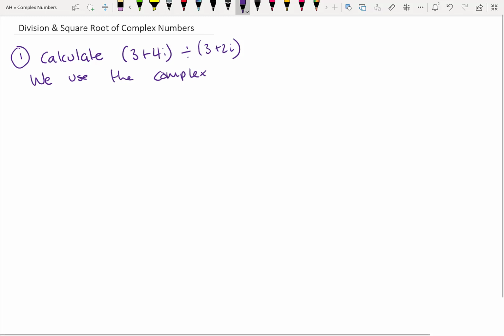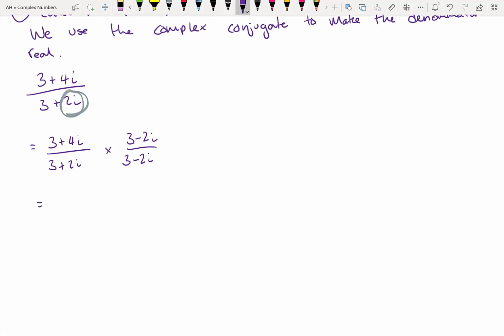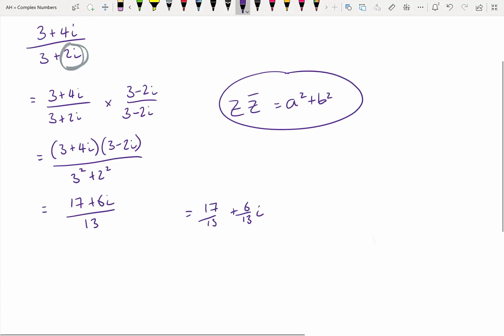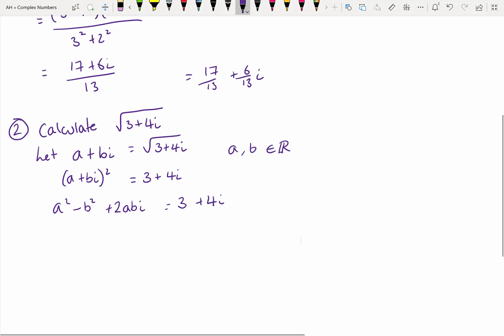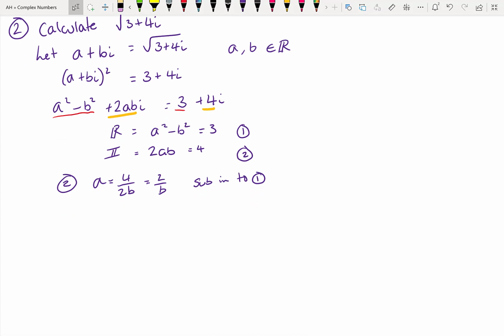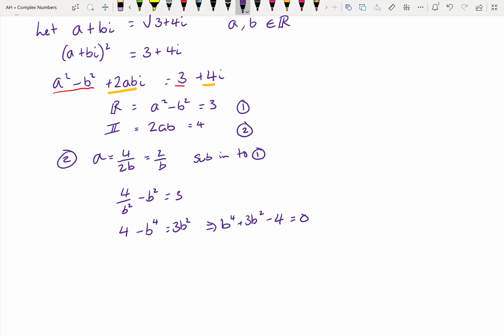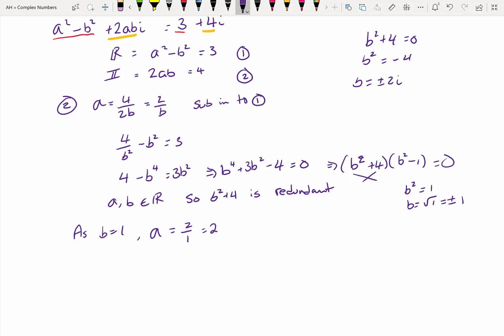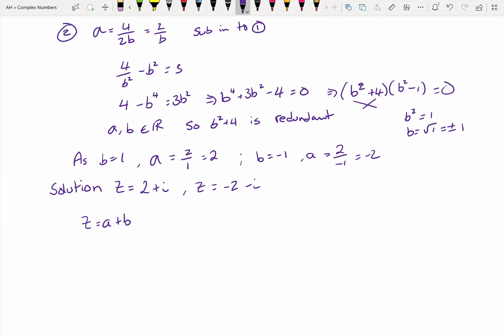Division and Square Root of Complex Numbers